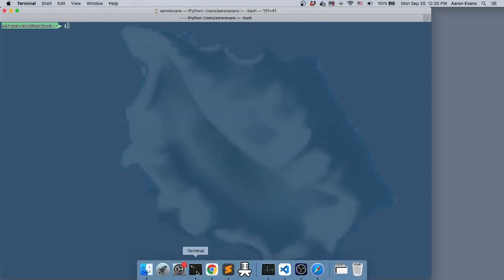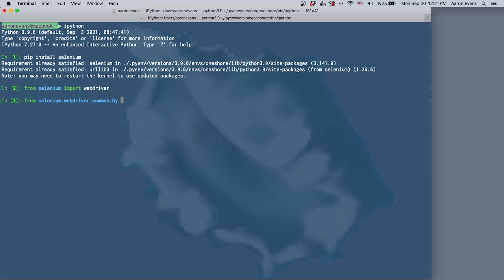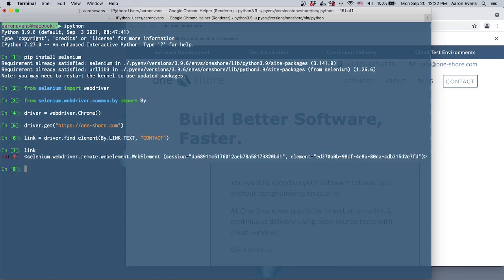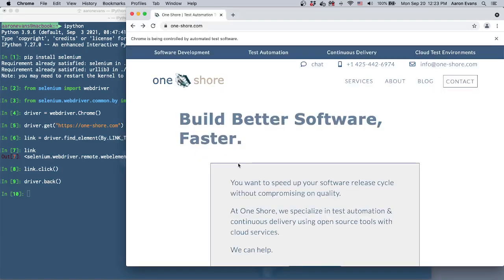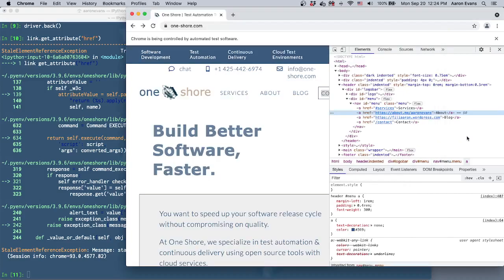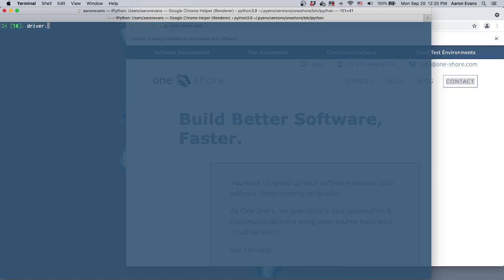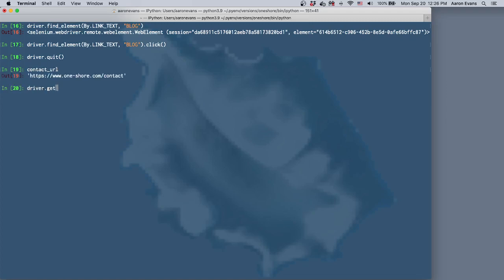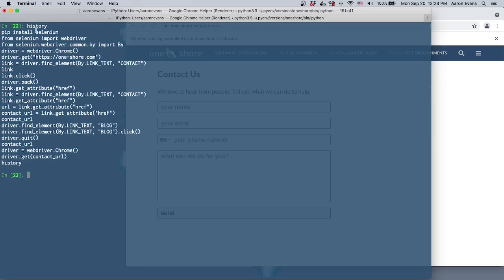How to get links on a page using Selenium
I demonstrate how to get a link using Selenium and Python from the "href" attribute of a WebElement